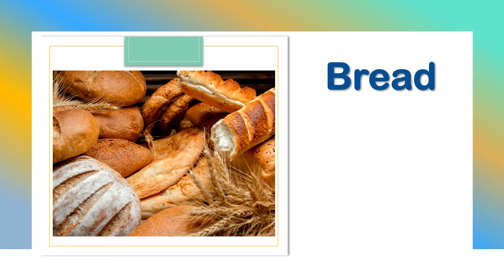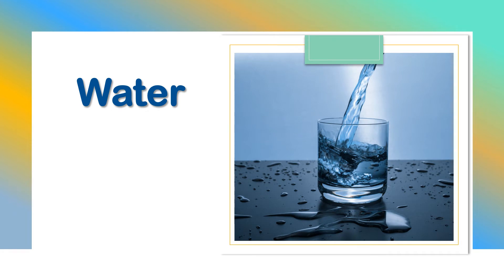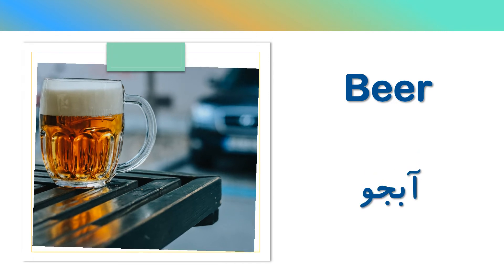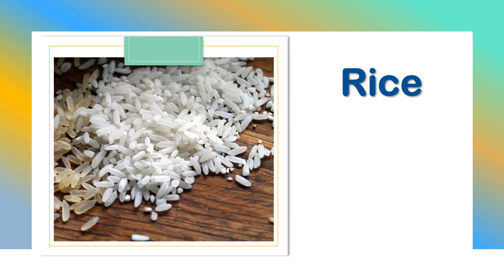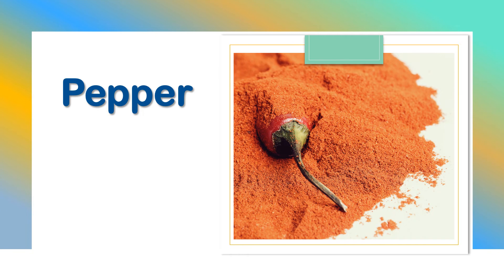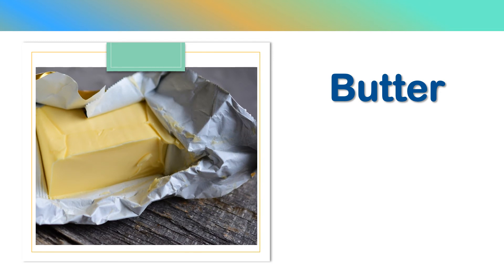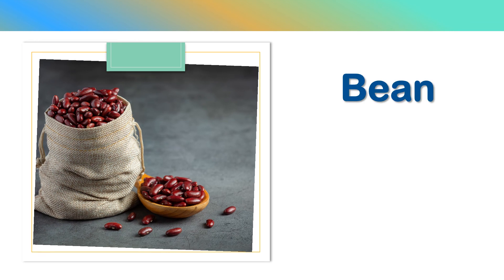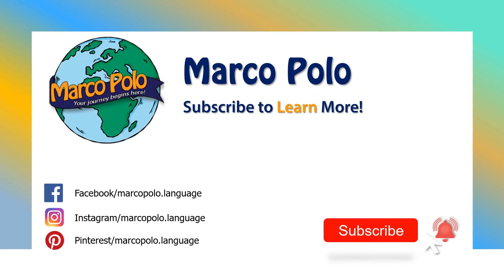Learn Farsi - Useful words in a supermarket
This lesson teaches you 30 important and practical words in Farsi (Persian) with pictures and native pronunciations.
So, if you want to buy any supermarket products, there would be nothing that you cannot pronounce in Persian (Farsi)!

To communicate successfully in a Farsi language, you need to know the words; It is as simple as that.
As David Wilkins writes, “…without grammar very little can be conveyed, without vocabulary, nothing can be conveyed”
That’s why we believe learning vocabulary is more essential than grammatical knowledge. knowing the words and the correct use of them, helps us to communicate effectively.

So, listen to me carefully!
If you learn only 10 Farsi words a day, you would know 300 new words a month and 3600 new words a year!

Imagine:

Only learning 10 words a day;
Would be 300 new words every month
Would be 3600 new words every year

I believe 3600 words would be a complete language vocab... what do you think?

Even if you are not a grammar expert, you can communicate approximately by putting these words together and handling them!

A wide vocabulary range will make you a better speaker, listener, reader, and writer of the language you’re learning.
Think about how much easier it would be to talk to a local person in the Farsi language if you didn’t have to look up new words on translator apps. Of course, you’ll be able to communicate better if you can understand and be understood!

So, start today and learn Farsi (Persian) for free and easily at home for less than 30 minutes a day.

You can also share your lesson ideas or requested words with us.

Do not forget that "your journey starts here!"